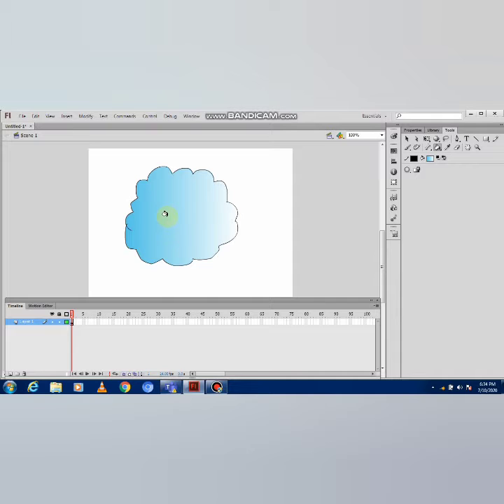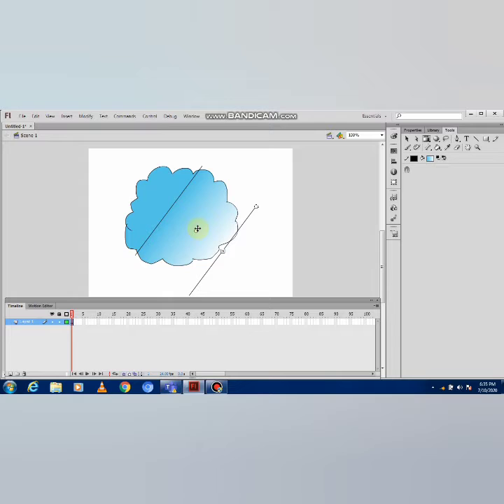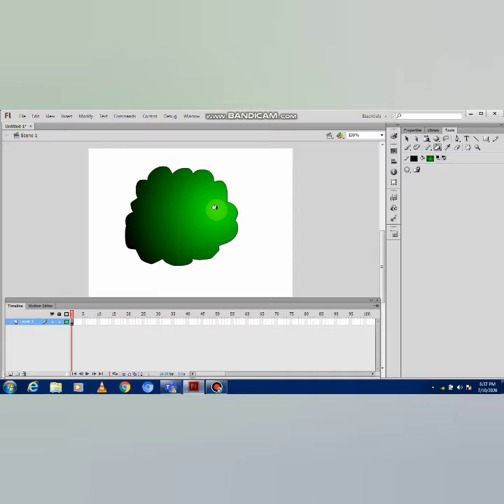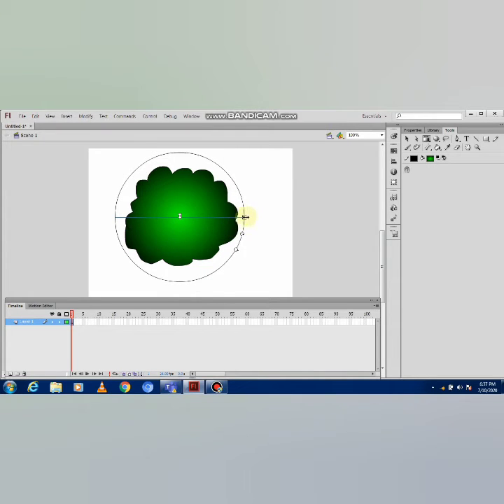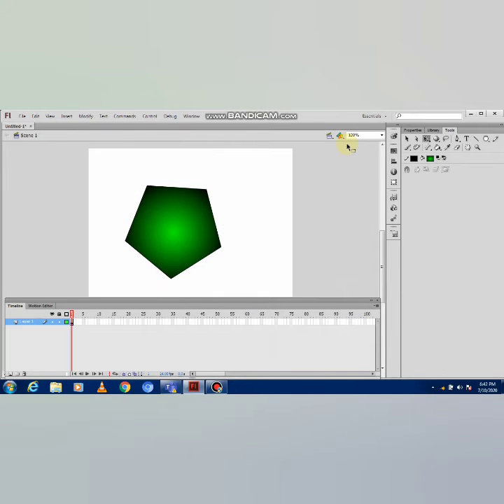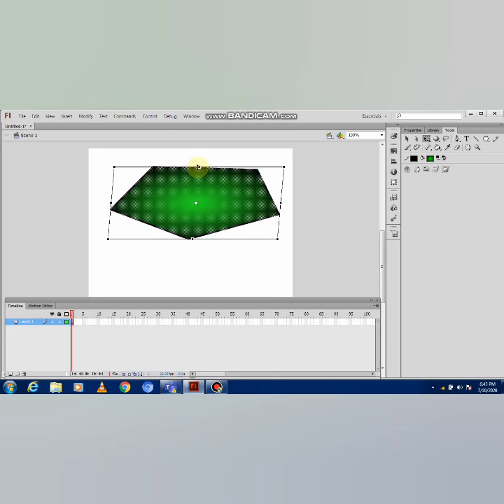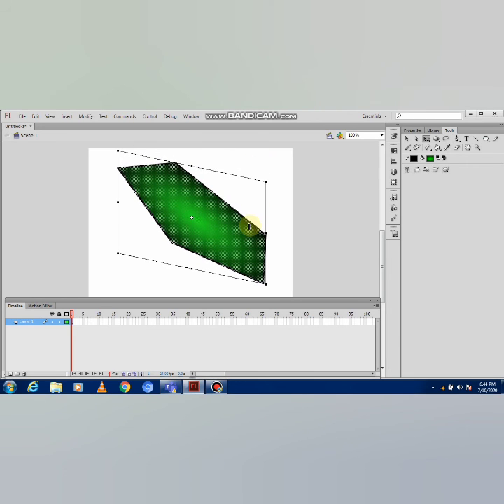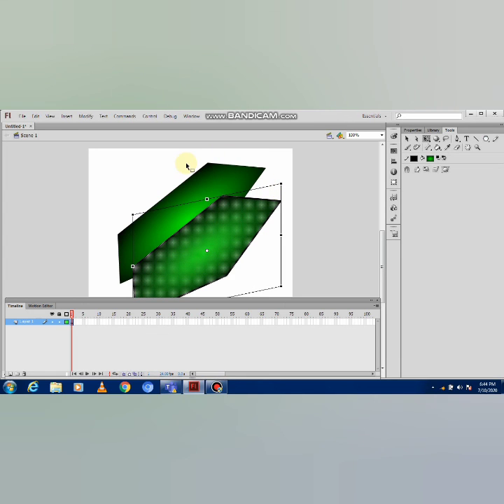7th - Computer - 10.07.2020 - Log on to Animate CC ( Part - 4 )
Gradient, how to modify both types of gradient and Editing objects